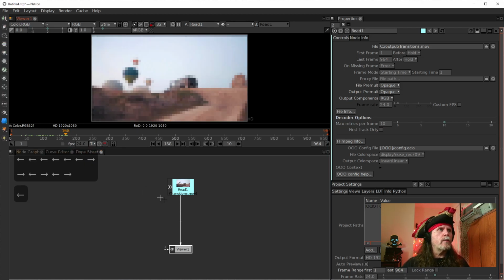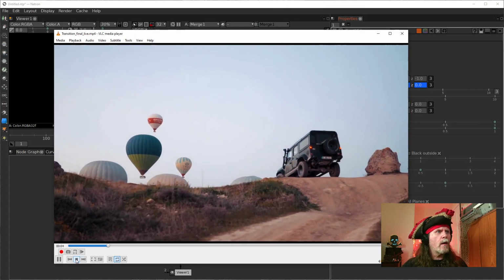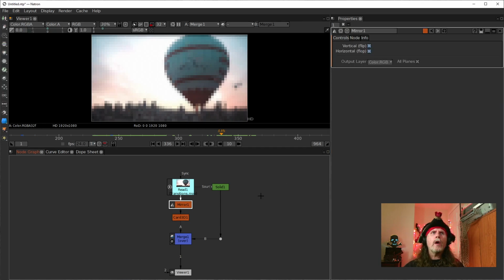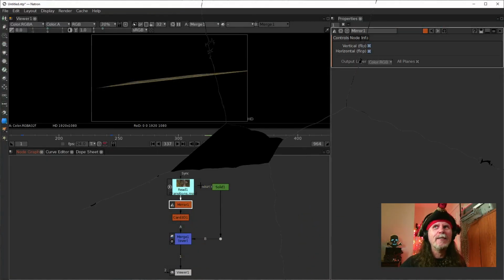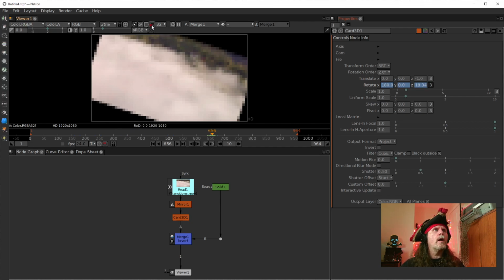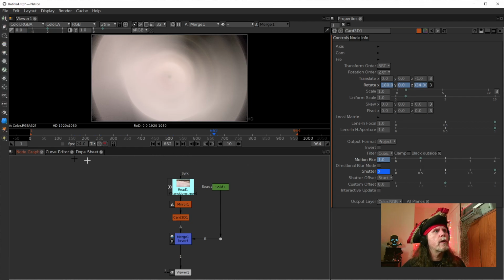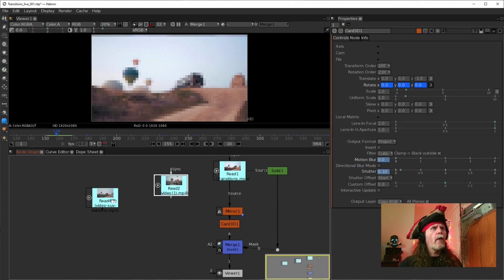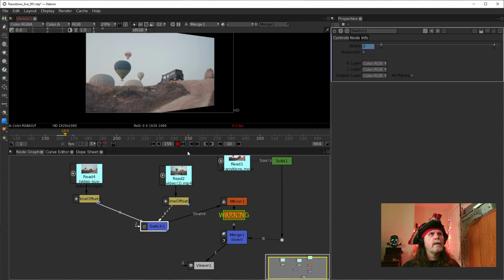VFX with Natron - E0047 - Card3D Transitions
In this episode we are going to explore how to make some video transitions using the Card3D node.

Original Free Stock Video Clips:
clip 1:

Live stream from September 14, 2020

With:
Pirate Bill